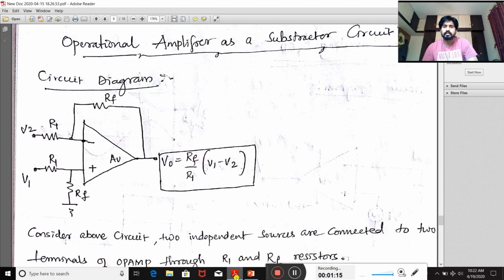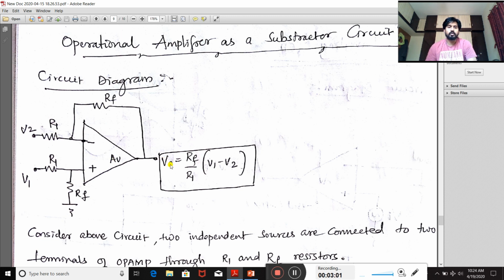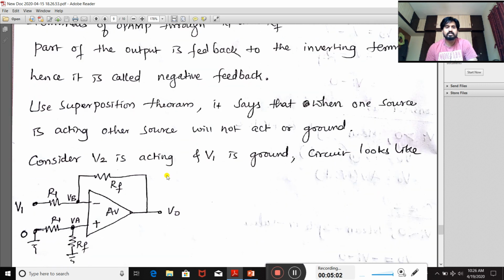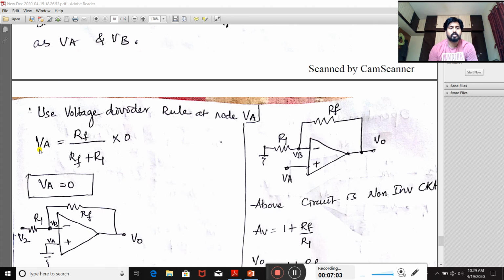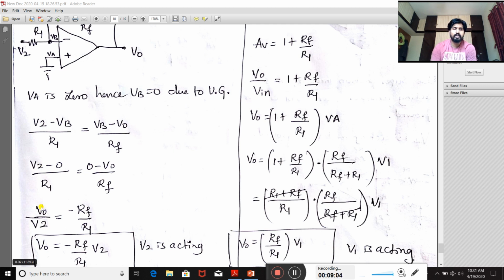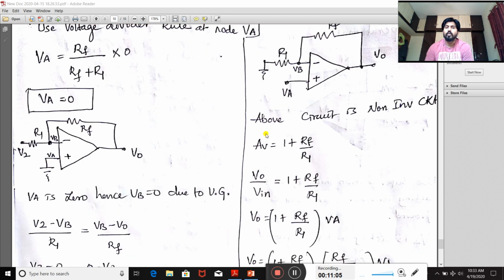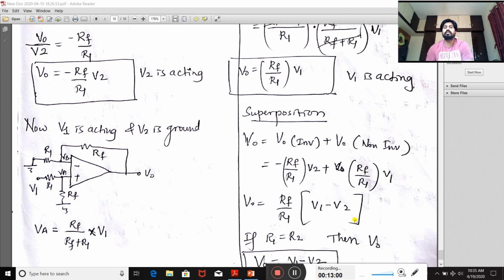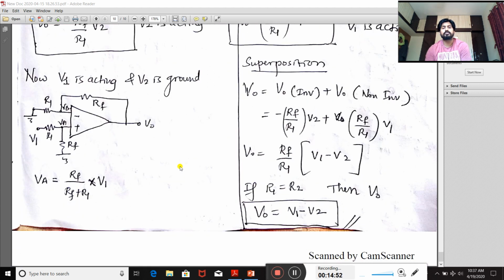Unit 5, Ch 9 Operational Amplifier Part 7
OPAMP as a Substractor Circuit(Difference Amplifier)